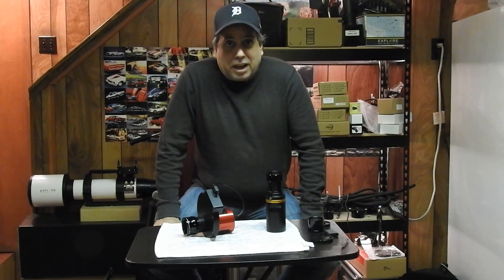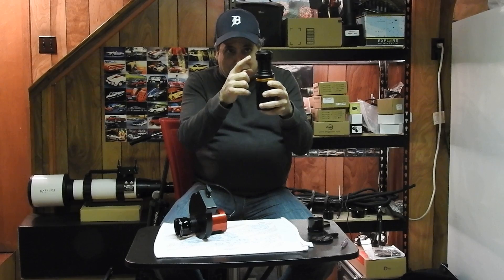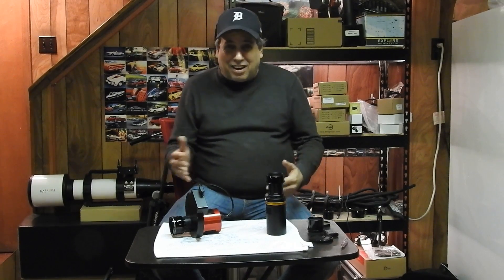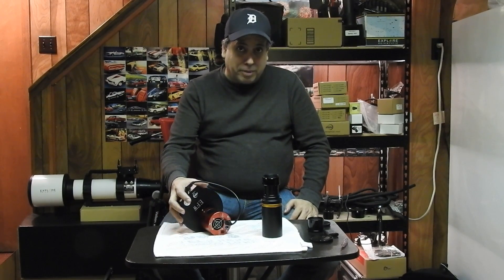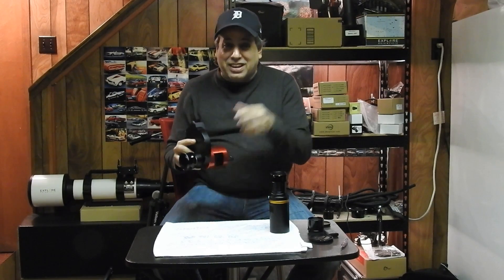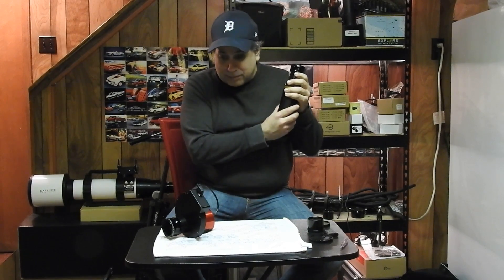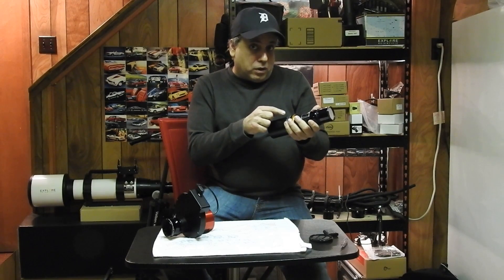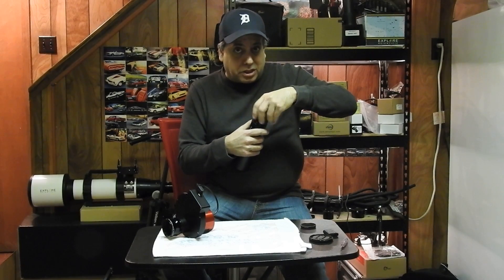Galaxy Season: Mono or OSC?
Galaxy Season is in full swing for astrophotographers and I am wondering if I should stick with my mono ZWO ASI1600MM-c camera or finally give my QHY10 OSC (one shot color) CCD camera a chance.  At the end of the video I go through the steps in attaching a light pollution filter to the QHY10 camera.